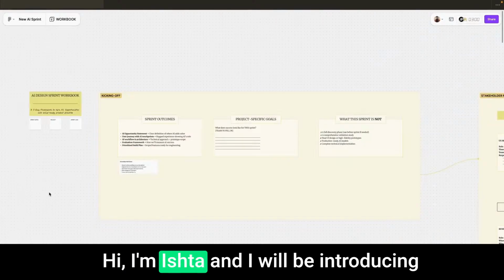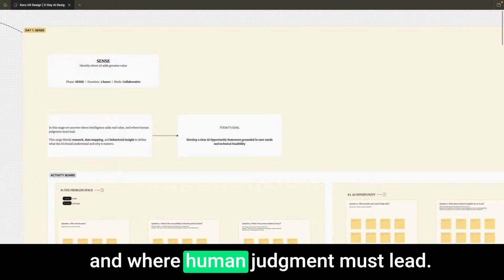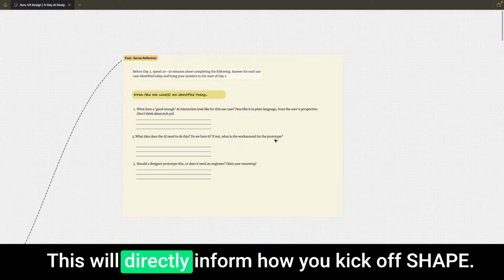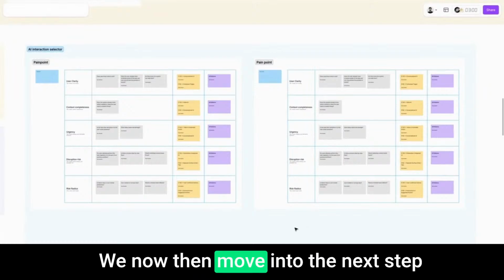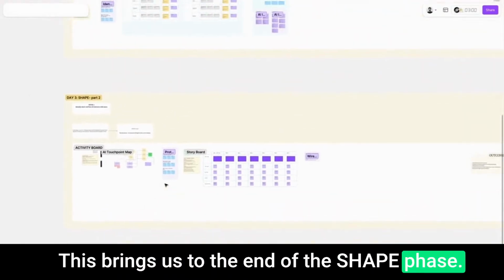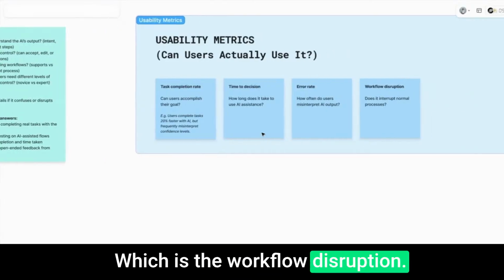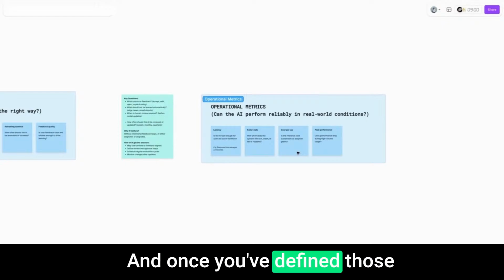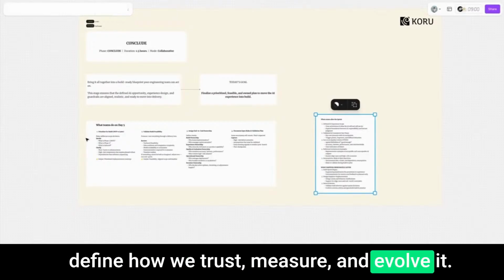How to Run a 5-Day AI Design Sprint (Live Walkthrough + Free FigJam Workbook)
In this session, we'll walk you though the 5-day sprint format our team uses to take an AI opportunity from "we should add AI" to a build-ready product direction in five focused sessions.

Here's what we cover:

↳ 4-question problem space canvas
↳ Data availability assessment
↳ AI role selector and autonomy boundary mapping
↳ 6-dimension decision prompts
↳ 7 interaction pattern cards
↳ 16-question trust checklist
↳ 7 metric categories with threshold frameworks
↳ Feedback loop design

This is the actual FigJam file we use with complex enterprise clients. Not a watered-down version for public release.

Grab the FigJam workbook and full video walkthrough

Want to explore our UX for AI design services? We embed directly into product teams to design AI behaviour, interaction patterns and trust frameworks for complex healthcare products.